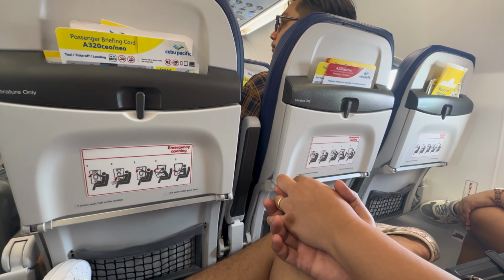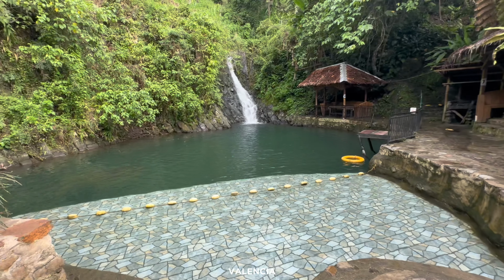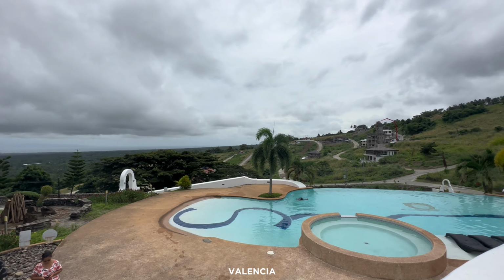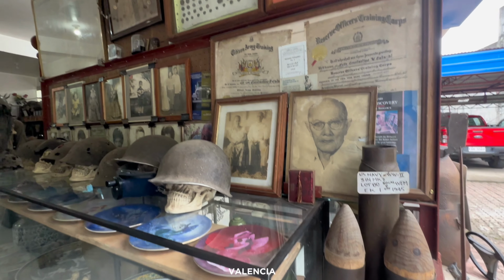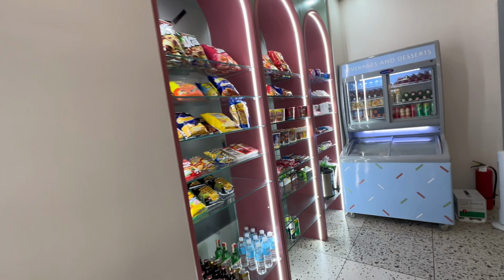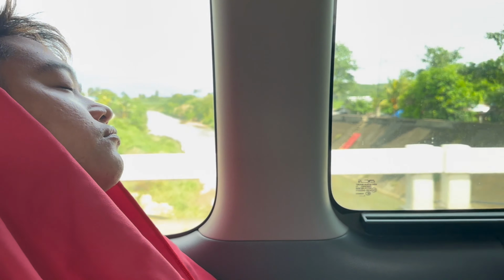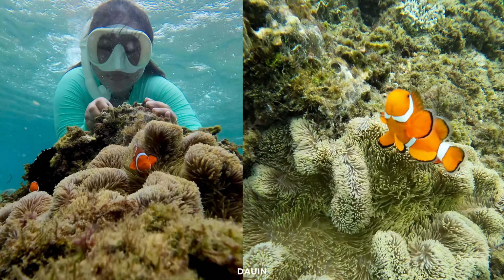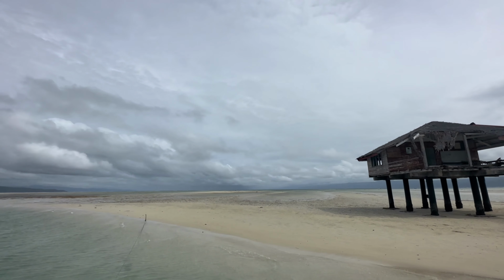DUMAGUETE | Manjuyod Sandbar, Apo Island, Forest Camp Resort, Sulfur Vent Mountain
A quick run down on how we managed to explore and experience Dumaguete!

Itinerary
Day 1: Valencia Tour
Sulfur Vent Mountain
Pulangbato Falls
Red Rock Hot Spring
Tierra Alta
Forest Camp Resort
Subida

Day 2: Manjuyod Sandbar

Day 3: Apo Island

Local tour operator: Collin Travel & Tours | Dumaguete Daily Tours

Song: lofi - nextflix & chill, every summertime & lukrembo - wine